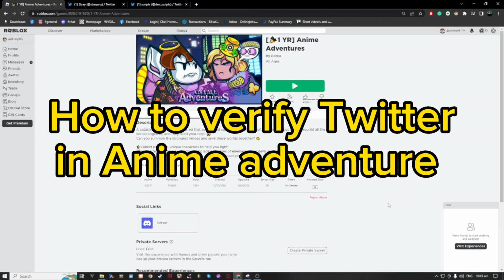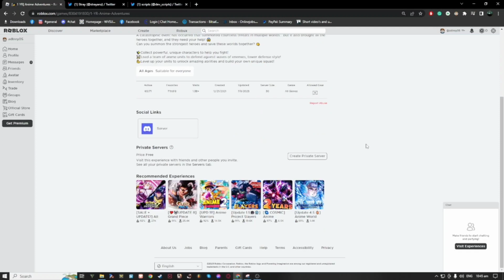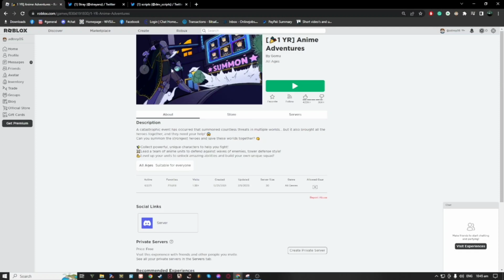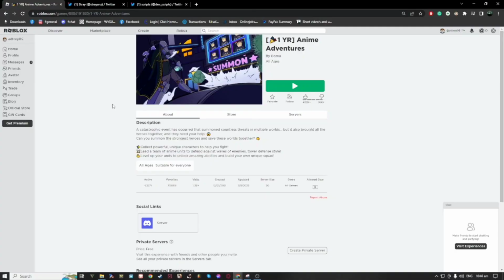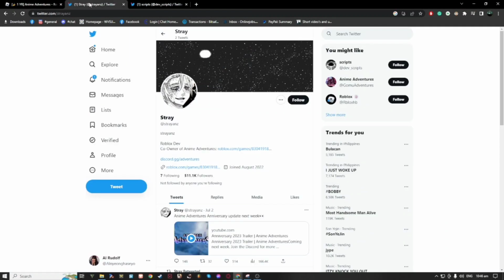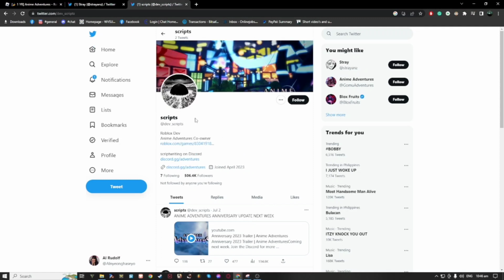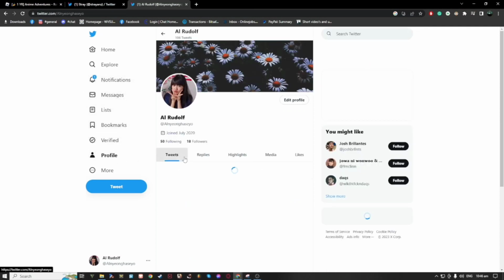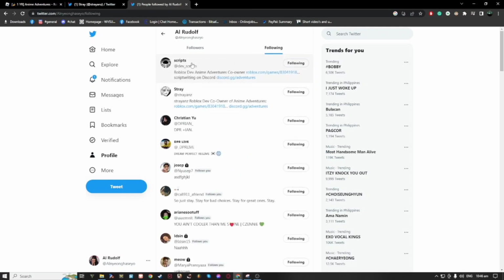How to Verify Twitter in Anime Adventures - Easy 2023 Guide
Are you an avid fan of Anime Adventures on Roblox? Ready to take your gaming journey to the next level? Look no further! In this tutorial, we'll show you how to easily verify your Twitter account and unlock exclusive perks within the captivating world of Anime Adventures.

Verifying your Twitter account in Anime Adventures comes with a host of exciting benefits, from unique in-game rewards to staying updated with the latest news and announcements. Our step-by-step guide will walk you through the verification process, ensuring you're equipped to showcase your verified status proudly.

Join us as we dive into the world of Anime Adventures and show you how to effortlessly verify your Twitter account. Whether you're a seasoned player or just starting your adventure, this guide is tailored to help you make the most of your gaming experience.

Have questions or want to share your thoughts? Drop them in the comments section below, and our community is here to engage with you.

Get ready to enhance your Anime Adventures journey with the power of Twitter verification. Let's embark on this exciting quest together and unveil a new level of immersive gameplay and rewards!